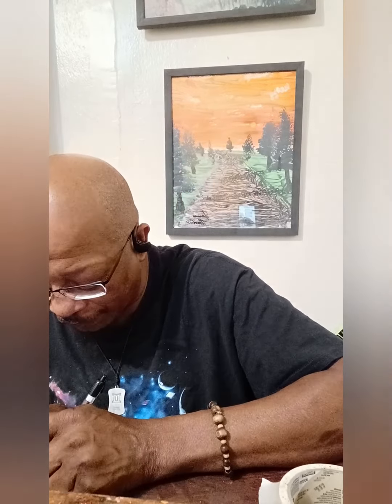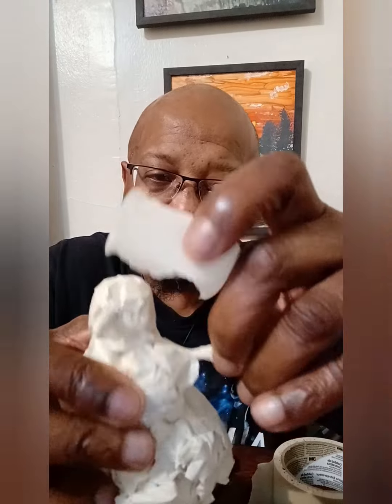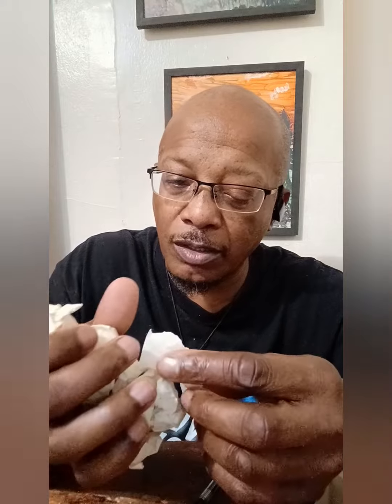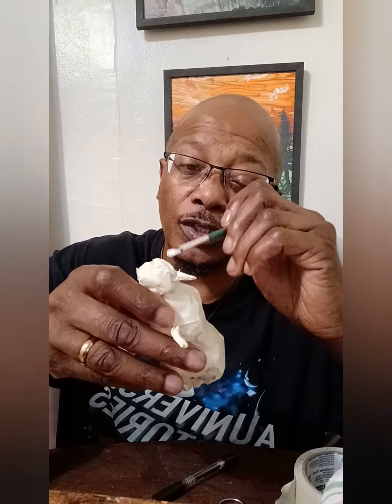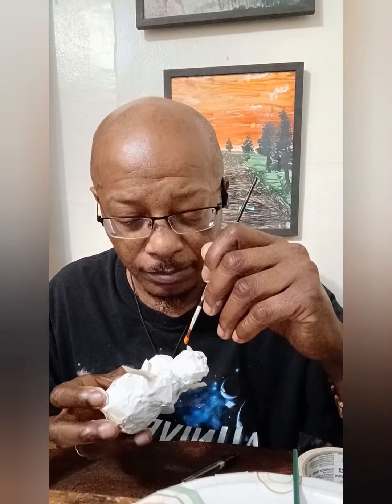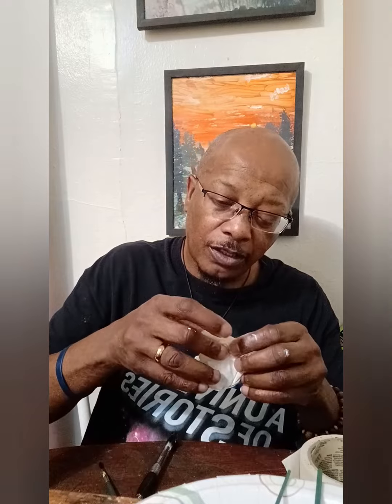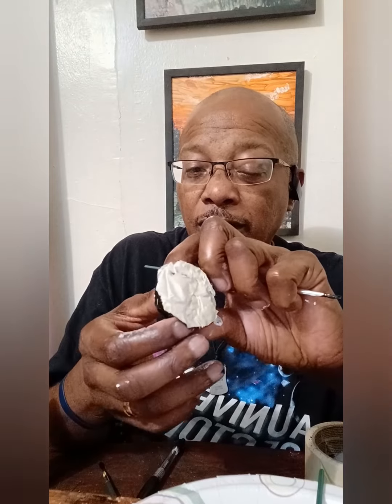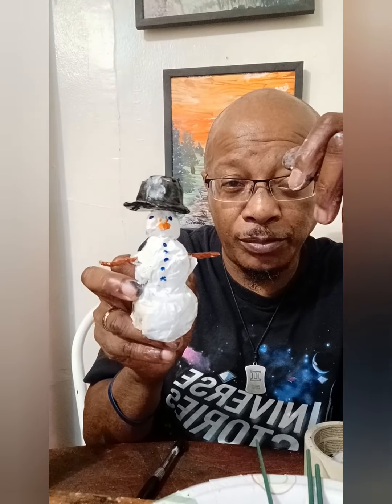Masking Tape Treasures......My Crazy Pets 🤪 😜 😳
masking Tape Treasures